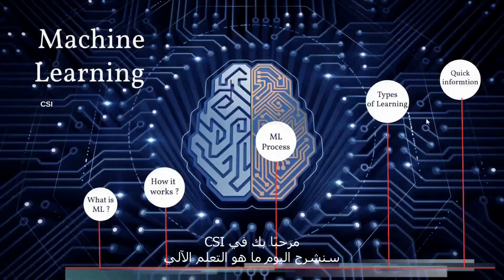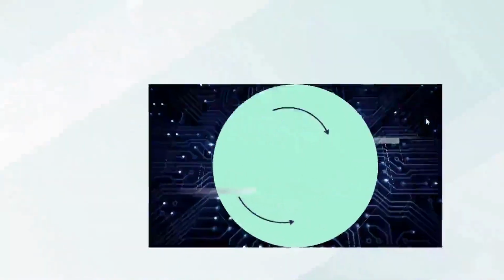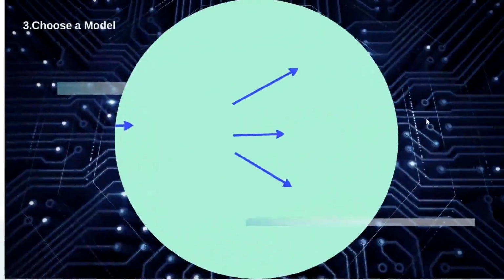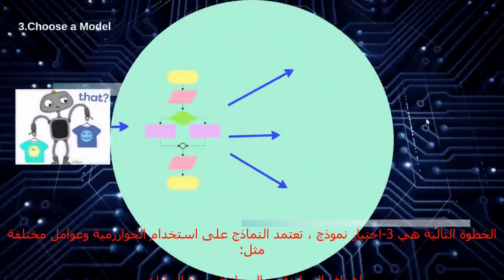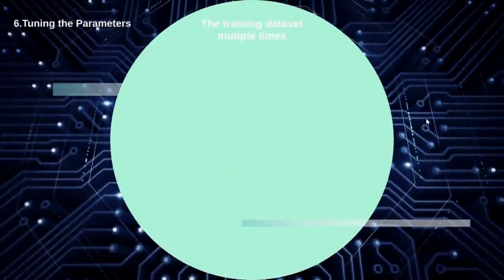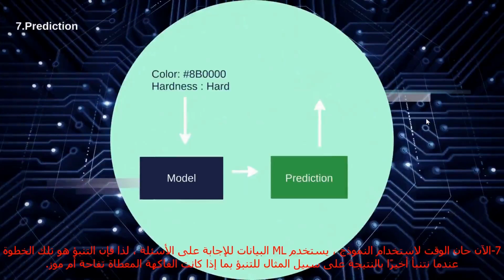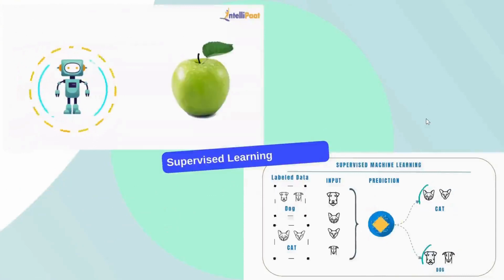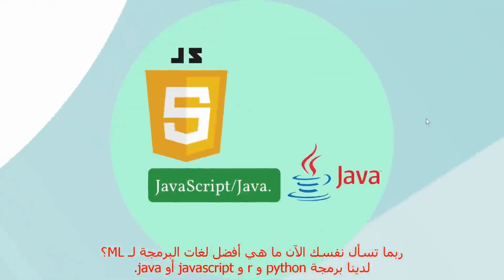What is MACHINE LEARNING